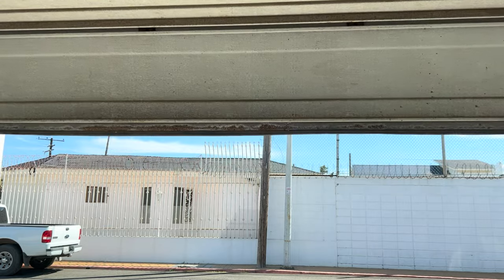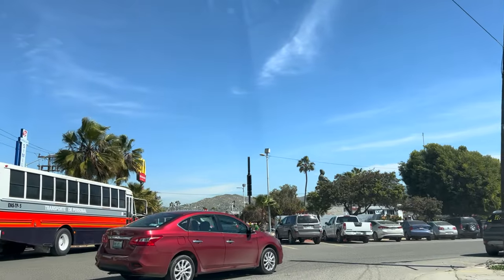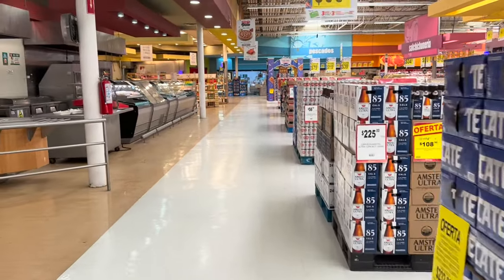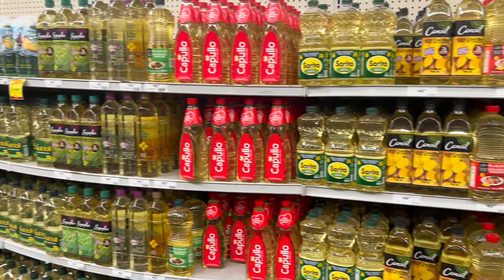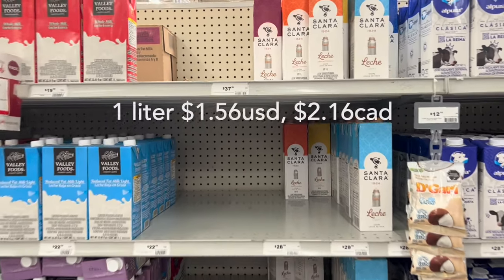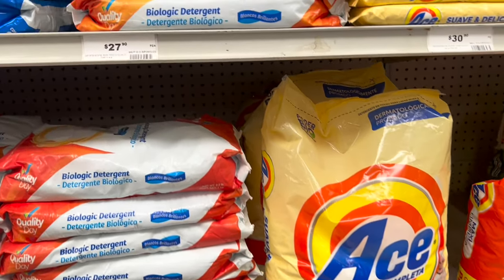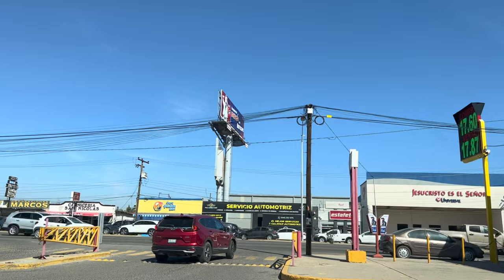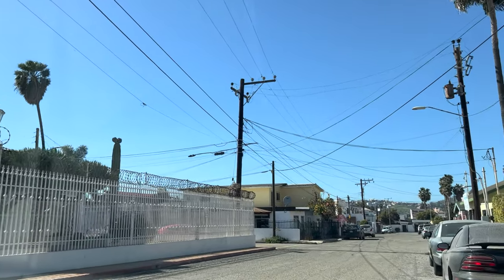Grocery Shopping in MEXICO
@GeneandRenee You and I take a quick trip to Soriana grocery store to compare prices. This was filmed in Ensenada, Baja California, Mexico.

If you’d like you can certainly buy us a coffee. We certainly appreciate it!